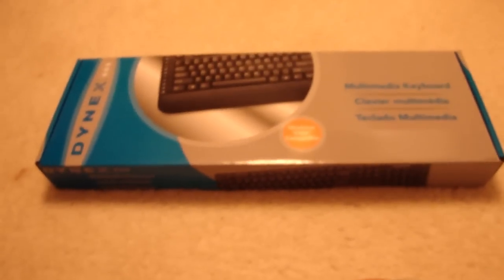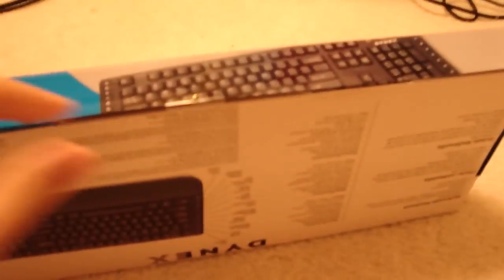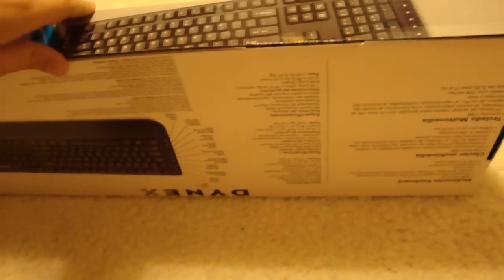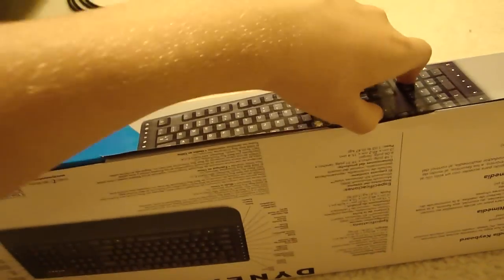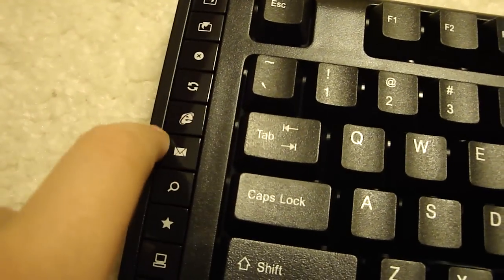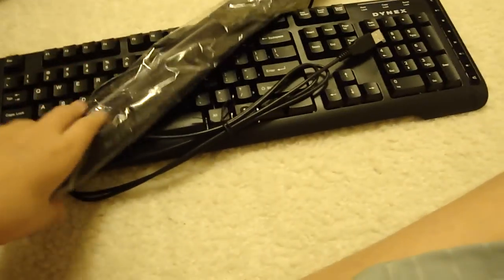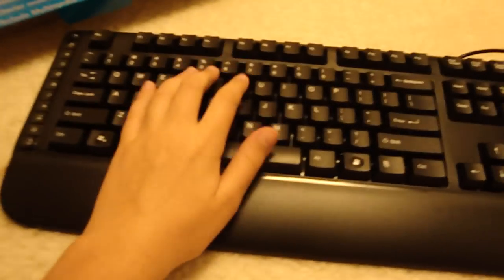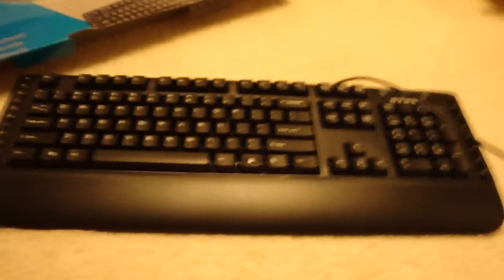Dynex Mulitmedia Keyboard Unboxing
I just bought this because my laptop keyboard isn't that great.